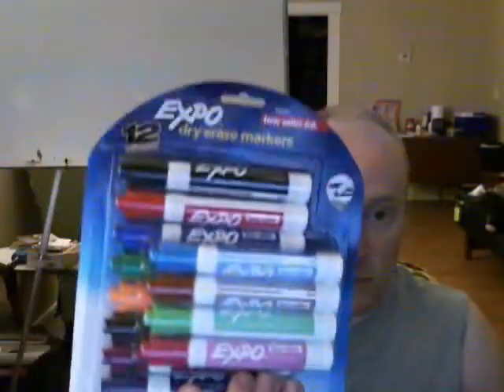Erasing and what's next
ok so right, yeah..
please note that my reference to the day known as yesterday may not sync up with the time I actually post this video. Tomorrow never comes and yesterday never leaves.
Here's a link to my facebook profile since I mentioned it in this video.